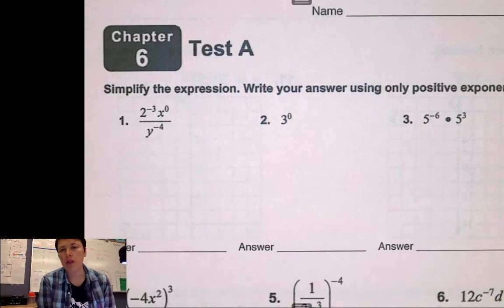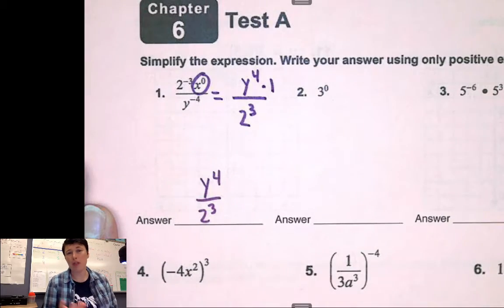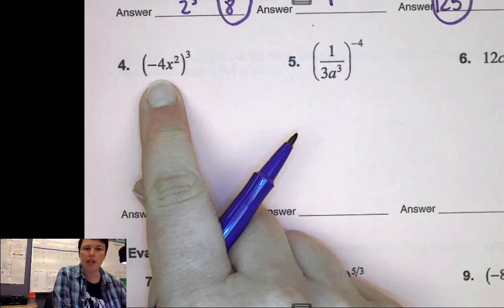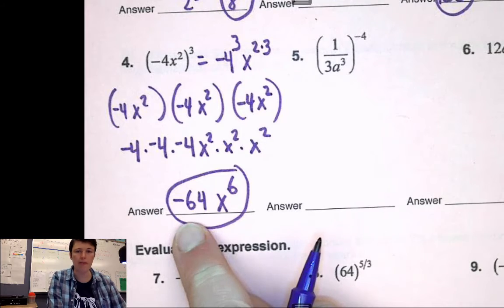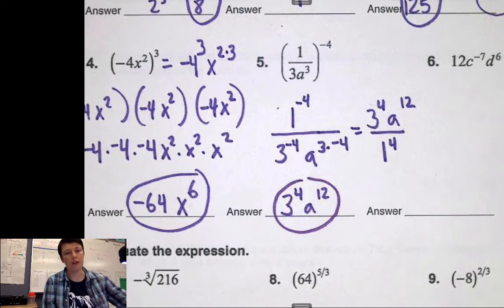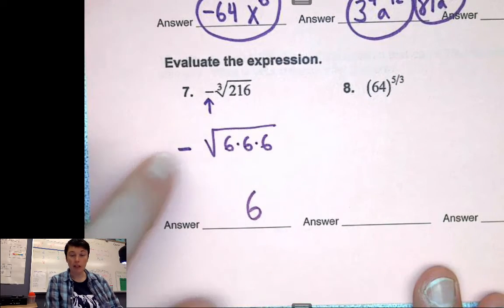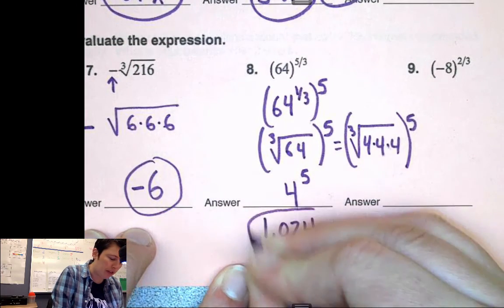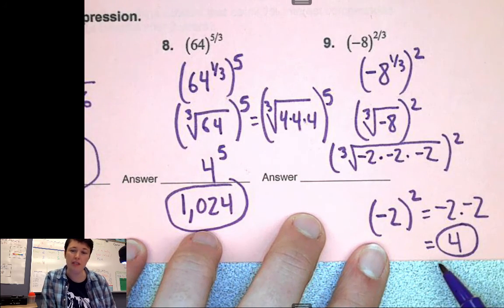#1 Ch 6 Test